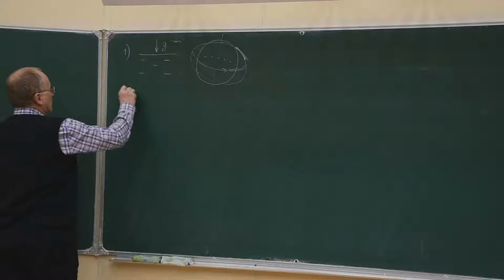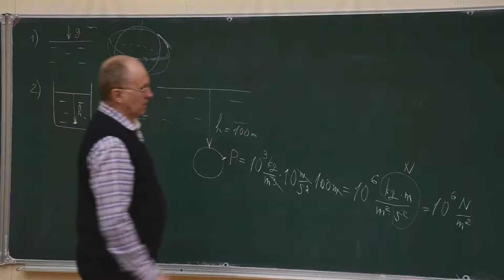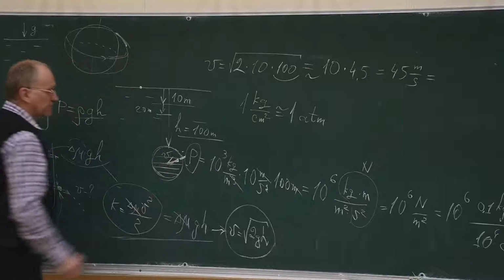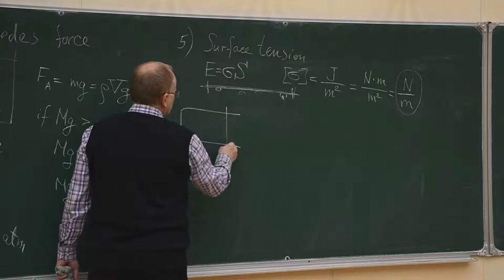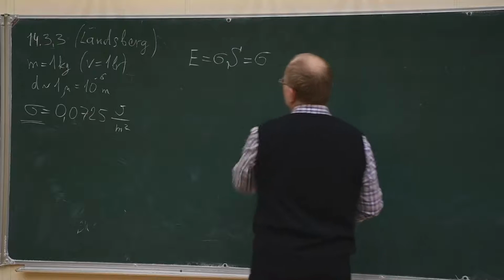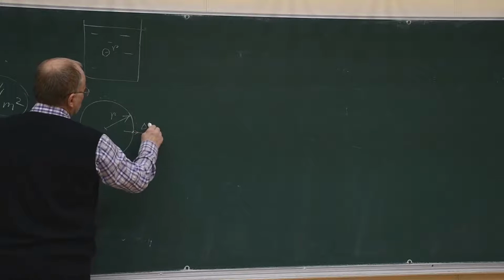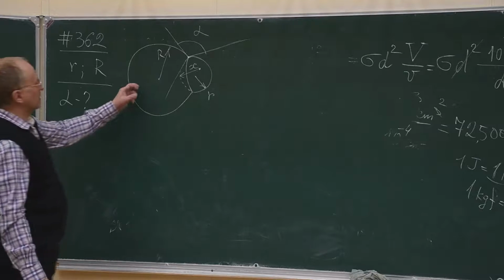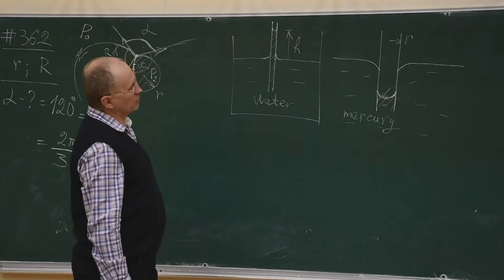Introduction to Physics, Ilyin A.V., Lecture 18, 03.12.20